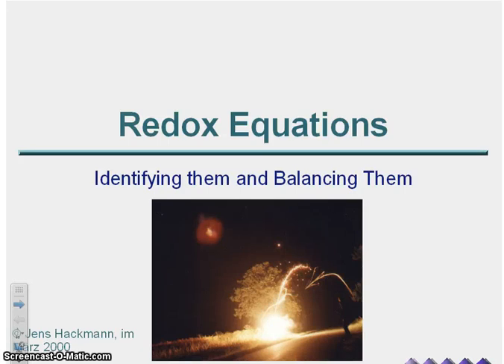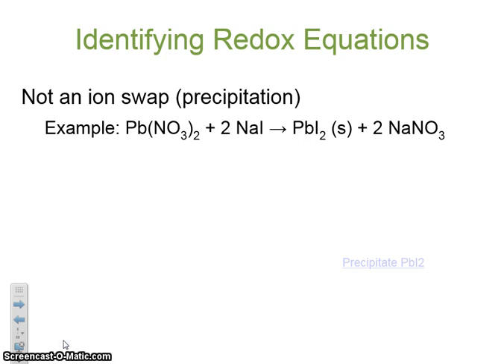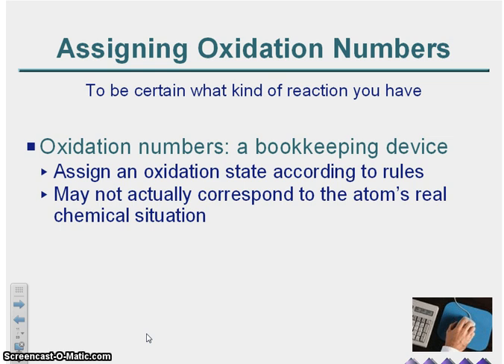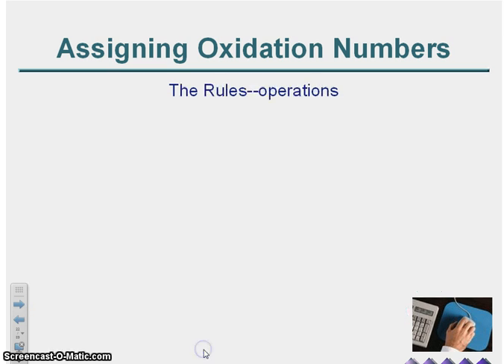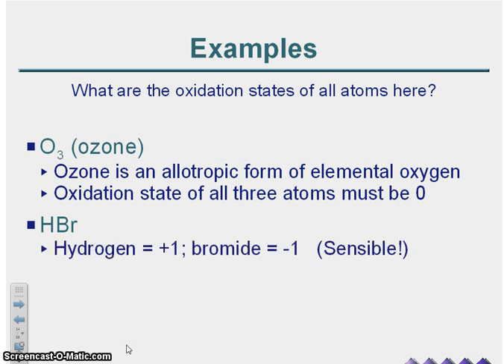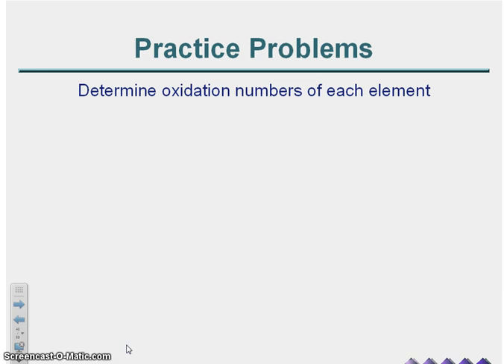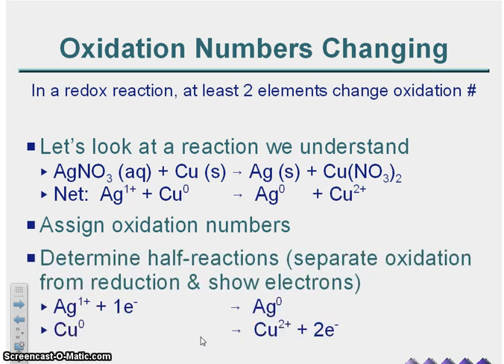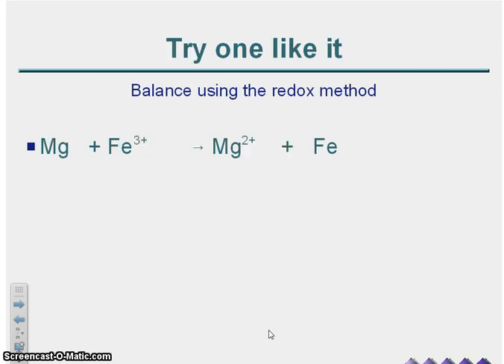OxidationReductionBalancing Simple PAP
Starting with a review of how to determine what kind of reaction you are working with, we look at the stepwise method of assigning oxidation numbers and balancing simple equations.